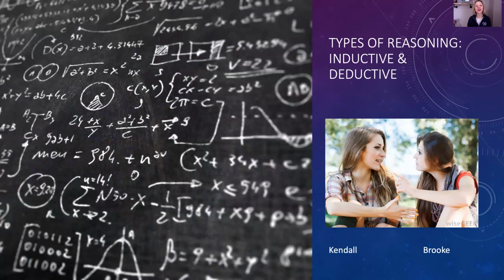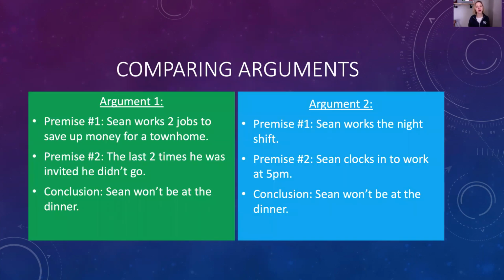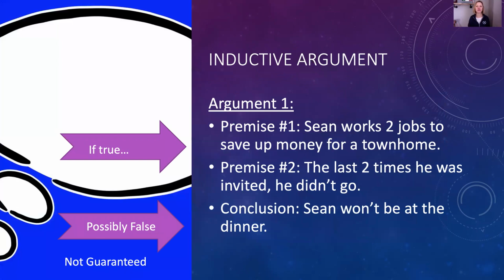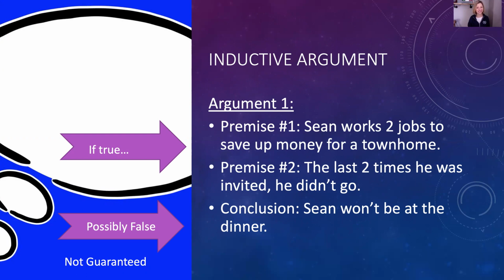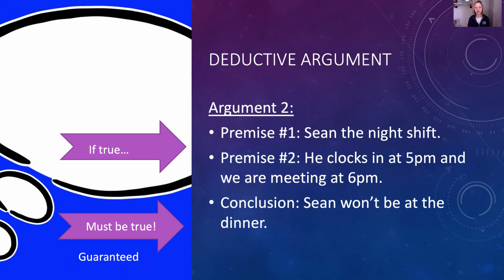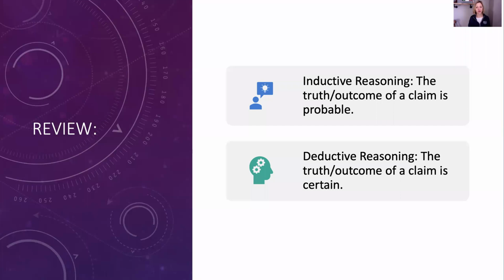Mini-Lesson: Inductive and Deductive Reasoning